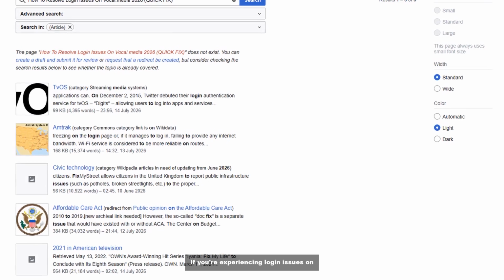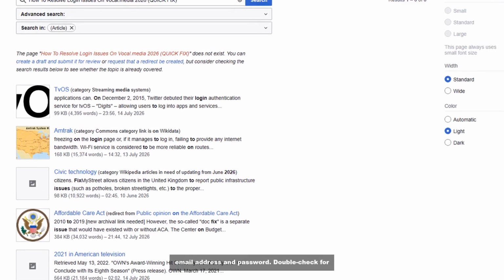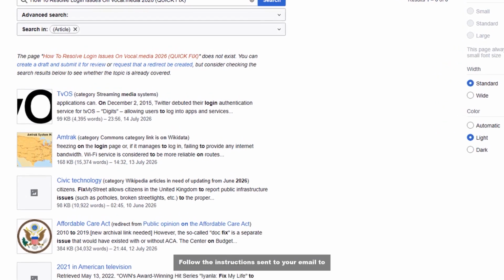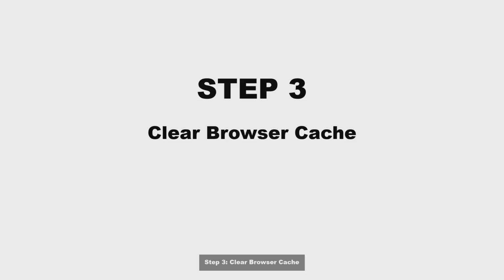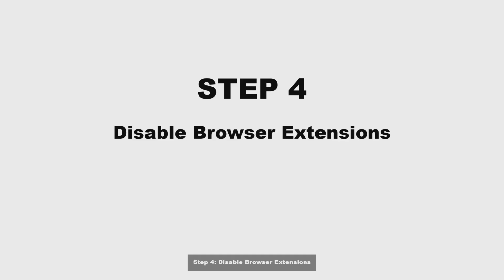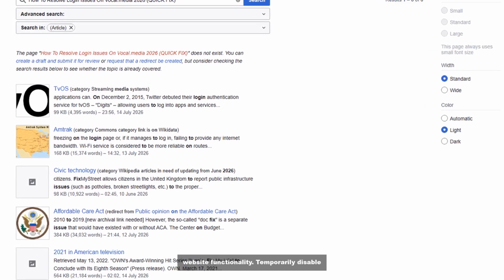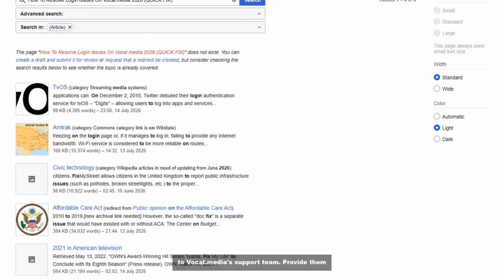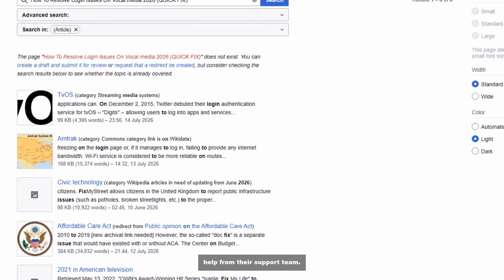How To Resolve Login Issues On Vocal.media 2026 (QUICK FIX)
In this video, we will show you how to resolve login issues on Vocal.media in 2026 with a quick fix. If you're having trouble accessing your account or encountering errors, this guide will help you troubleshoot common problems.